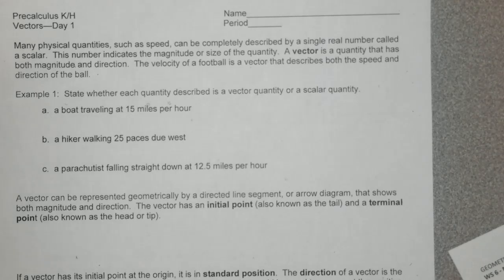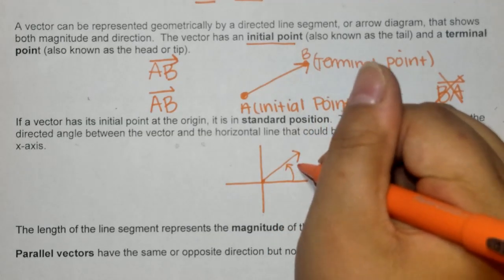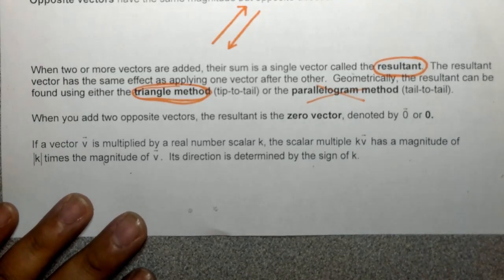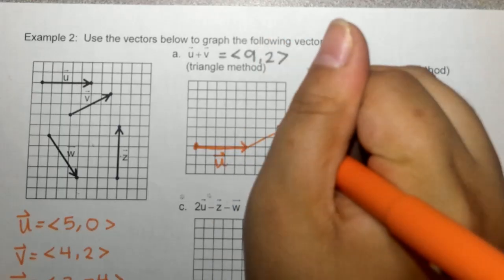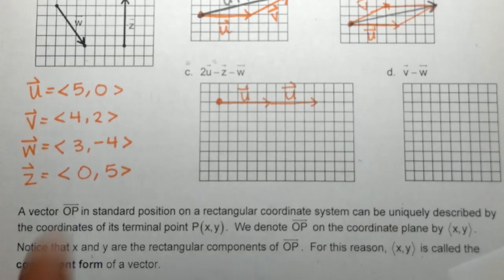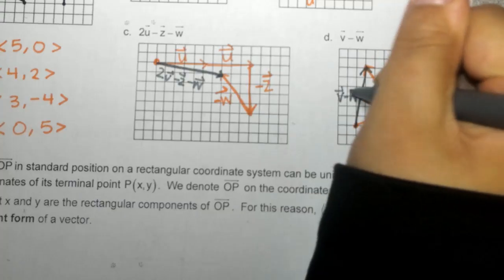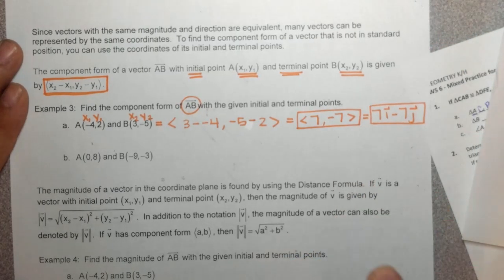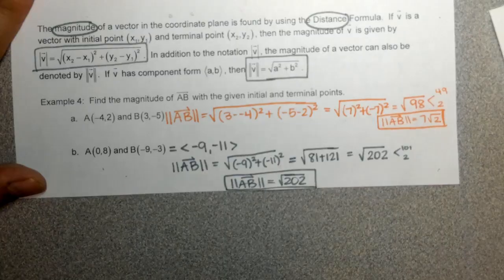Vector Notes Day 1